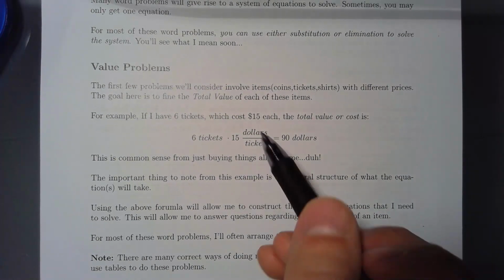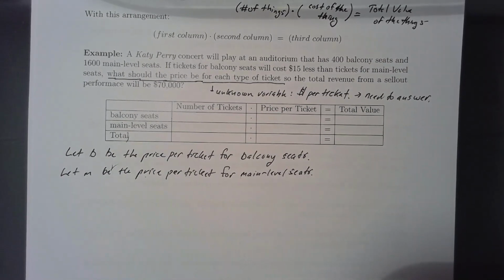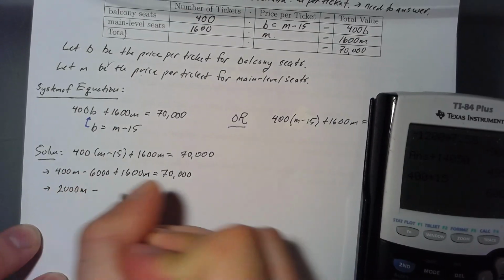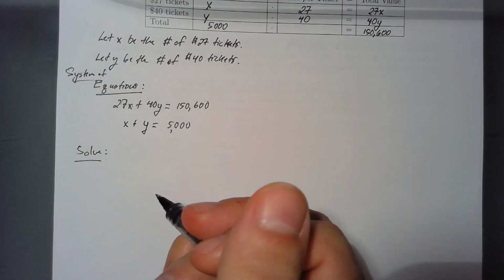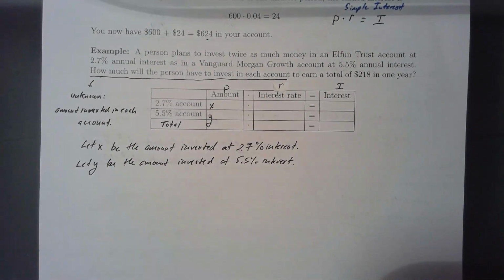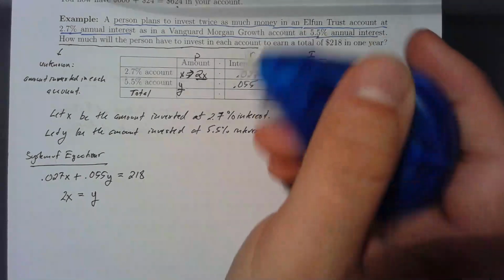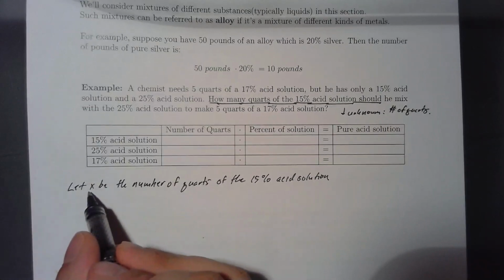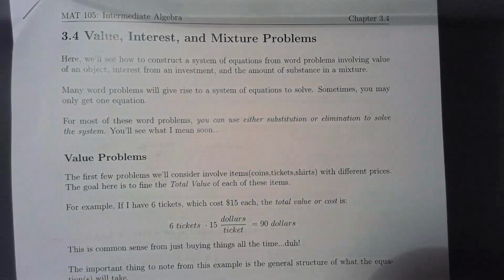MAT105 3 4 Lecture